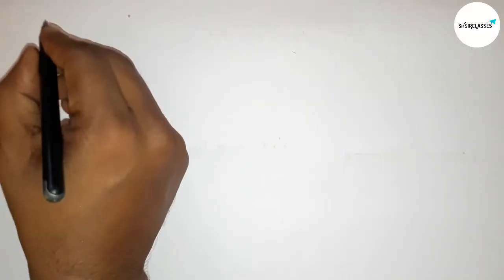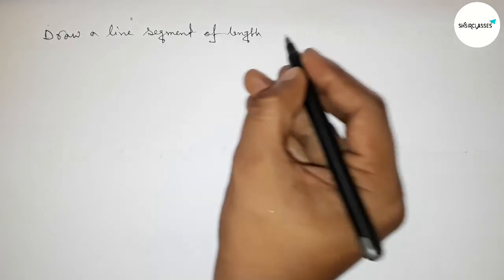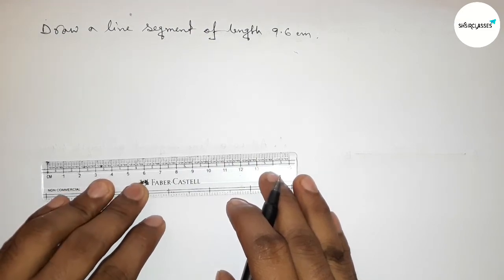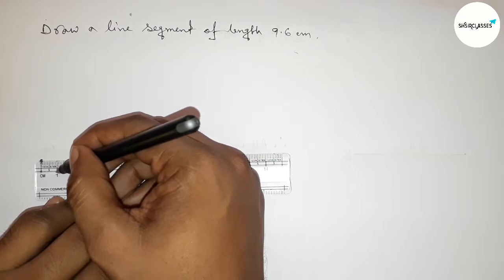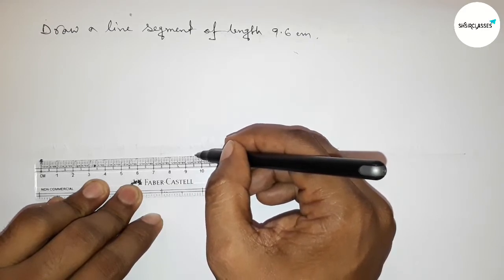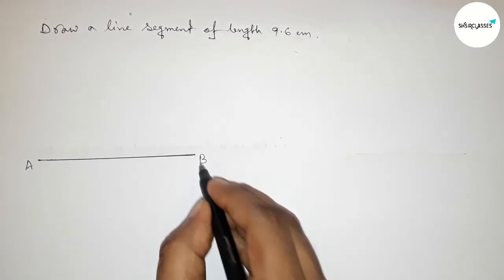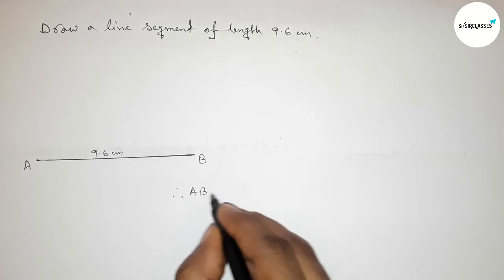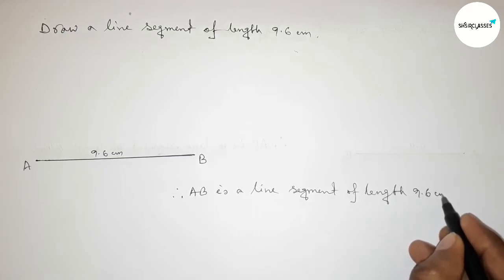How to draw a line segment of length 9.6 cm.shsirclasses.